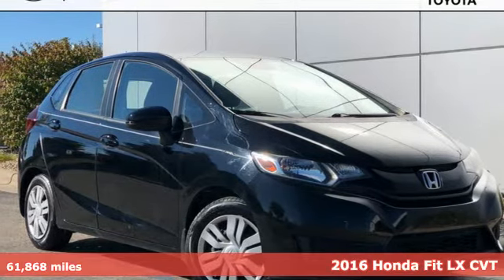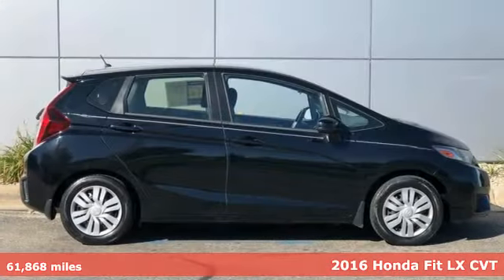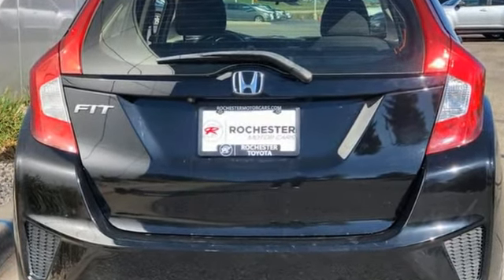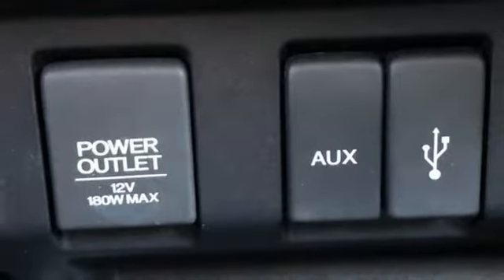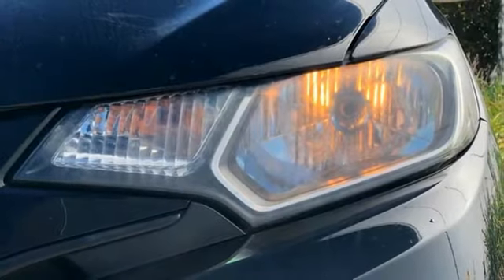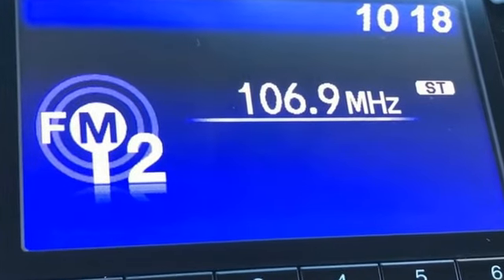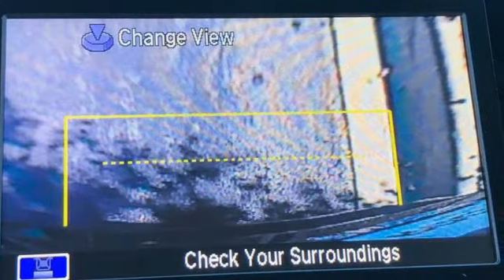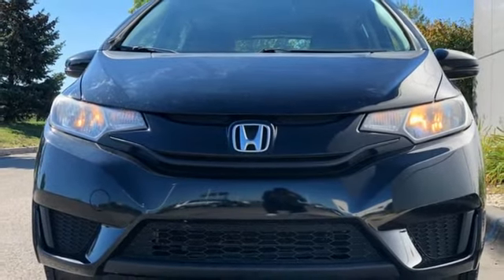Used 2016 Honda Fit Rochester, MN XA8163 - SOLD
Year: 2016
Make: Honda
Model: Fit
Trim: LX
Engine: 1.5L I4
Transmission: CVT
Color: Black
Interior: Black
Mileage: 61868
Stock #: XA8163
VIN: JHMGK5H51GX002913
Recent Arrival! Touchscreen Controls, *Backup Camera, Bluetooth Hands Free, Local Trade, Portable Audio Connection, Cruise Control, ABS brakes, Air Conditioning, Electronic Stability Control, Power windows, Rear window defroster, Remote keyless entry, Steering wheel mounted audio controls, Traction control. CARFAX One-Owner. Clean CARFAX.brbrCrystal Black Pearl 2016 Honda Fit LX FWD FWD 33/41 City/Highway MPGbrbrbrAwards:br * JD Power Vehicle Dependability Study * 2016 KBB.com 10 Coolest New Cars Under $18,000 * 2016 KBB.com Best Resale Value Awards * 2016 KBB.com Brand Image AwardsbrKelley Blue Book Brand Image Awards are based on the Brand Watch(tm) study from Kelley Blue Book Market Intelligence. Award calculated among non-luxury shoppers. We look forward to earning your business.

Address:
4365 Canal Place Southeast